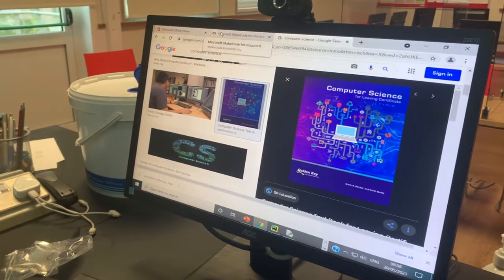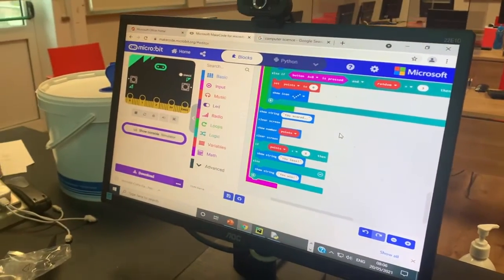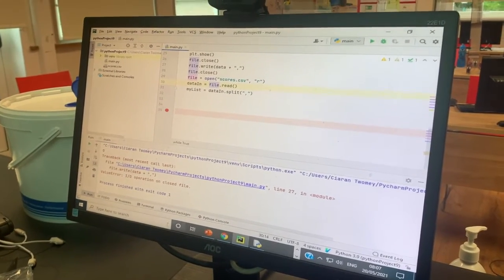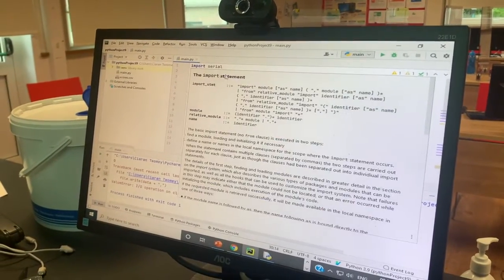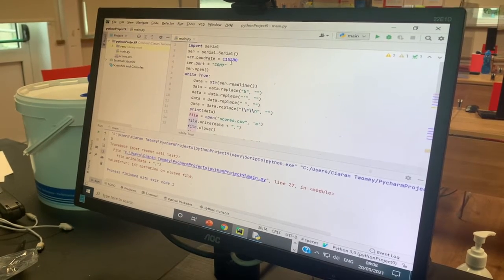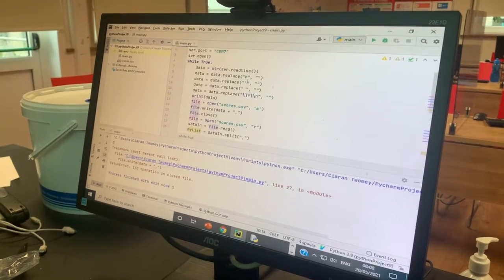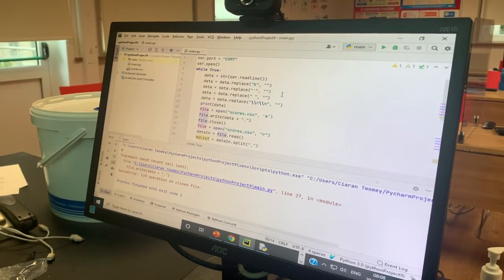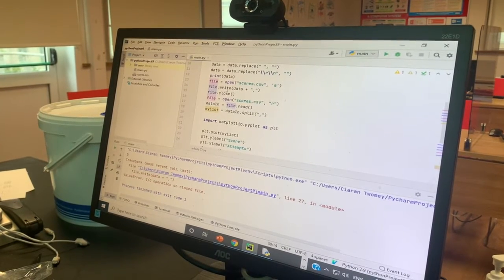Computer Science Projects - Python - 2021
Mr. Twomey's fifth year students created projects using computer code and python.